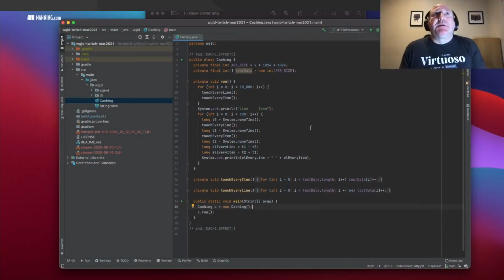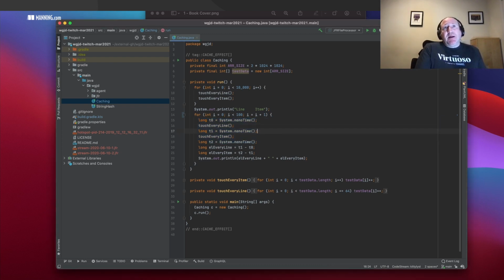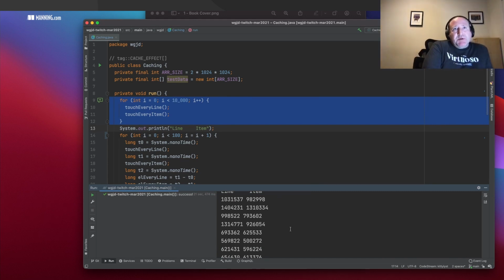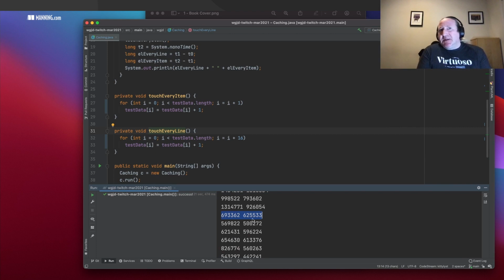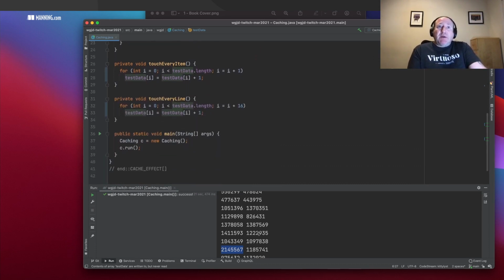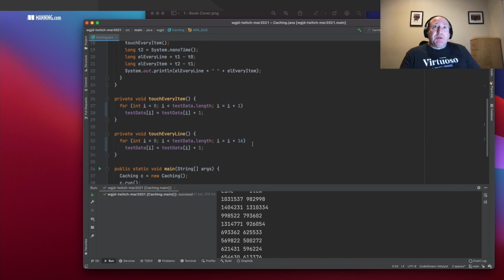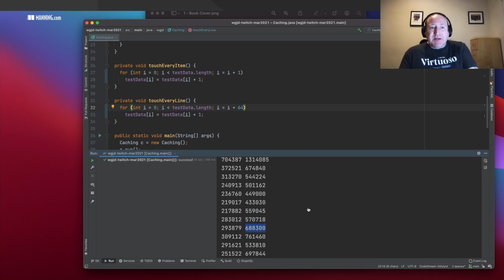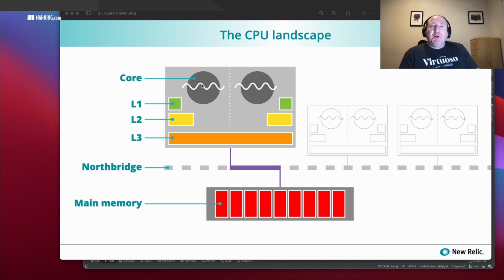Java caching and how does CPU architecture affect your performance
Check out Benjamin Evans, Jason Clark, and Martijn Verburg's book 📖 The Well-Grounded Java Developer, Second Edition ​​ 📖 To save 40% off this book ⭐ DISCOUNT CODE: watchevans40 ⭐ In his live coding session, Ben dives deep into Java Performance and Instrumentation.

This video is an excerpt from a live coding session by Ben Evans, a co-author of 📖 The Well-Grounded Java Developer, Second Edition

The Well-Grounded Java Developer, Second Edition is a complete revision of the classic original with the latest innovations of the Java platform. It upgrades your existing Java skills with both JVM fundamentals like bytecode, and powerful new features such as modules and concurrency models.

You’ll broaden your understanding of what’s possible by exploring Kotlin and other JVM languages, and learn how functional programming can offer a powerful new perspective. Each concept is illustrated with hands-on examples, including a fully modularized application/library, build setups for Maven and Gradle, and creating your own multithreaded application.